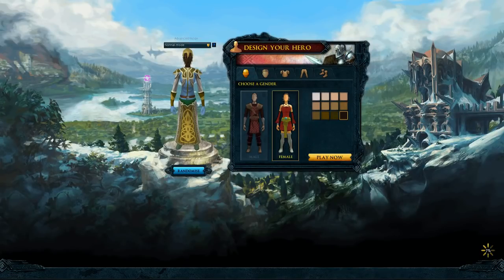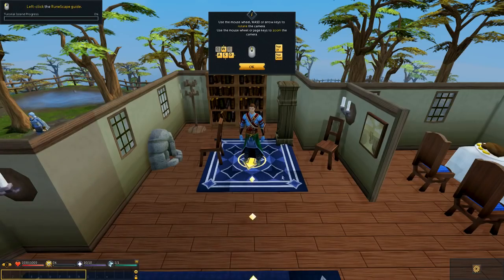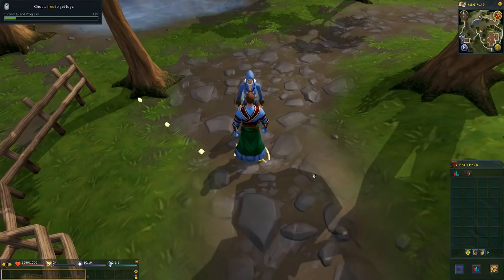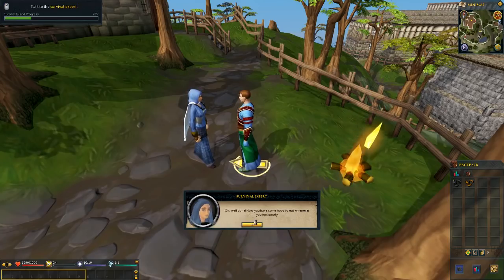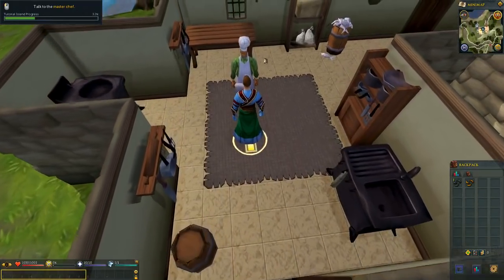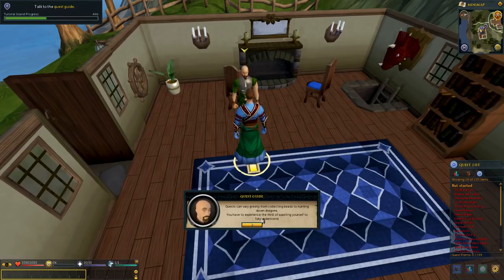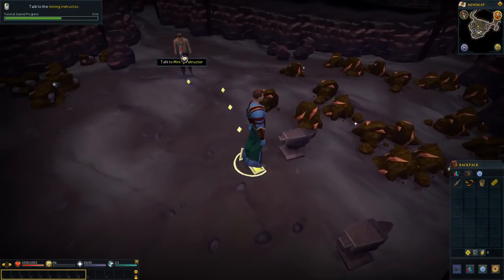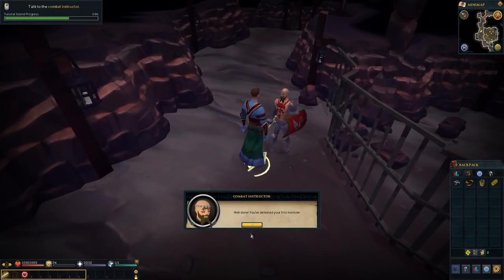RuneScape - Tutorial/Let's Play - Episode 1 - Introduction to RuneScape!!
Welcome to "Episode 1" of my "RuneScape" "Tutorial/Let's Play" series. In this episode, I introduce you to "Runescape". I hope you enjoy this episode as much as I enjoyed making it for you. :o)